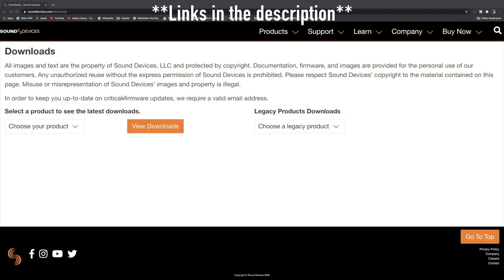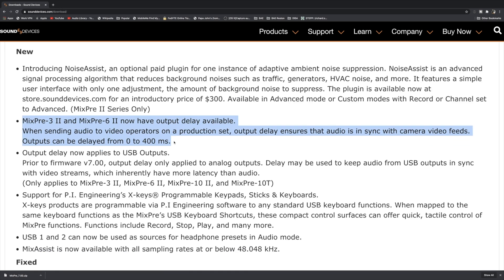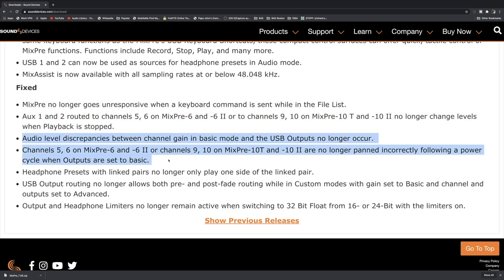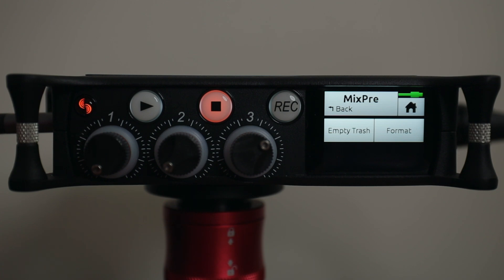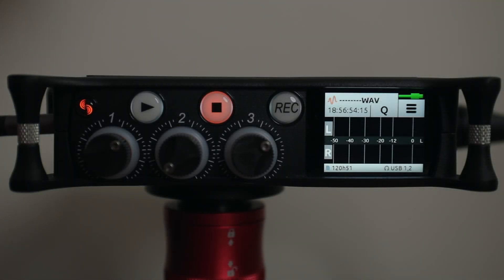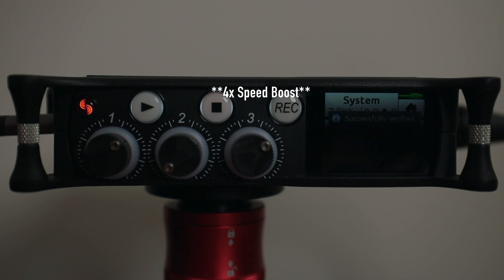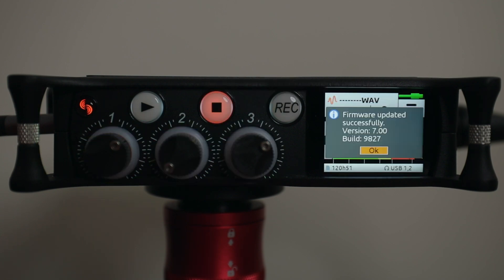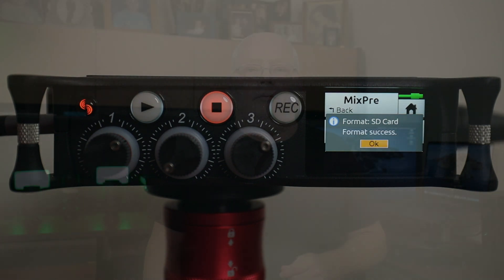MixPre Mark I or II New Ver. 7.00 Firmware Update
This video is a step-by-step how-to guide to upgrade your Sound Devices MixPre Series 3, 6 or 10 Mark I or Mark II field recorder to firmware to version 7.00.

Version 7.00 brings some great new enhancements and fixes.

Some of the new enhancements are for the Mark II version only due to hardware differences between the Mark I and Mark II series of field recorders, i.e. NoiseAssist.

00:00 Intro
00:22 Video Explanation
01:40 Firmware Download & Release Notes
04:07 MixPre SD Card Format
04:31 File Transfer from Computer to MixPre SD card
05:16 MixPre Firmware Installation
08:09  Summary and Conclusions
08:43  Outro

Gear Used (I purchased all products in this video - I DO NOT receive any financial incentives or anything free by listing the products I use in this video):

MixPre3 II

MixPre v7.00 Release Notes:

IMPORTANT: When updating from v6.00 or below to v7.00 or above, the firmware update process must be run twice. See installation instructions included within this firmware download for more information.

New
- Introducing NoiseAssist, an optional paid plugin for one instance of adaptive ambient noise suppression. NoiseAssist is an advanced signal processing algorithm that reduces background noises such as traffic, generators, HVAC noise, and more. It features a simple user interface with only one adjustment, the amount of background noise to suppress. The plugin is available now at store.sounddevices.com for an introductory price of $300. Available in Advanced mode or Custom modes with Record or Channel set to Advanced. (MixPre II Series Only)

-MixPre-3 II and MixPre-6 II now have output delay available.
When sending audio to video operators on a production set, output delay ensures that audio is in sync with camera video feeds. Outputs can be delayed from 0 to 400 ms.

-Output delay now applies to USB Outputs.
Prior to firmware v7.00, output delay only applied to analog outputs. Delay may be used to keep audio from USB outputs in sync with video streams, which inherently have more latency than audio.
(Only applies to MixPre-3 II, MixPre-6 II, MixPre-10 II, and MixPre-10T)

- Support for P.I. Engineering’s X-keys® Programmable Keypads, Sticks & Keyboards.
X-keys products are programmable via P.I Engineering software to any standard USB keyboard functions. When mapped to the same keyboard functions as the MixPre’s USB Keyboard Shortcuts, these compact control surfaces can offer quick, tactile control of MixPre functions. Functions include Record, Stop, Play, and many more.

- USB 1 and 2 can now be used as sources for headphone presets in Audio mode.

- MixAssist is now available with all sampling rates at or below 48.048 kHz.

Fixed
- MixPre no longer goes unresponsive when a keyboard command is sent while in the File List.
Aux 1 and 2 routed to channels 5, 6 on MixPre-6 and -6 II or to channels 9, 10 on MixPre-10 T and -10 II no longer change levels when Playback is stopped.

- Audio level discrepancies between channel gain in basic mode and the USB Outputs no longer occur.

- Channels 5, 6 on MixPre-6 and -6 II or channels 9, 10 on MixPre-10T and -10 II are no longer panned incorrectly following a power cycle when Outputs are set to basic.

- Headphone Presets with linked pairs no longer only play one side of the linked pair.

- USB Output routing no longer allows both pre- and post-fade routing while in Custom modes with gain set to Basic and channel and outputs set to Advanced.

- Output and Headphone Limiters no longer remain active when switching to 32 Bit Float from 16- or 24-Bit with the limiters on.